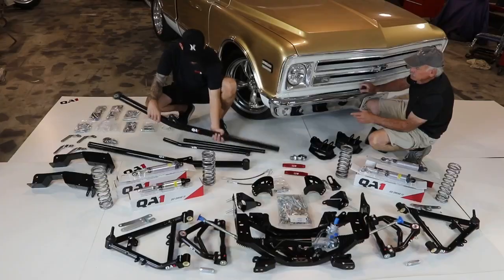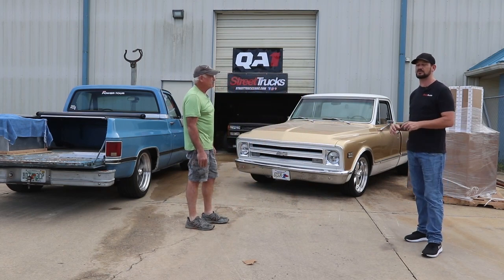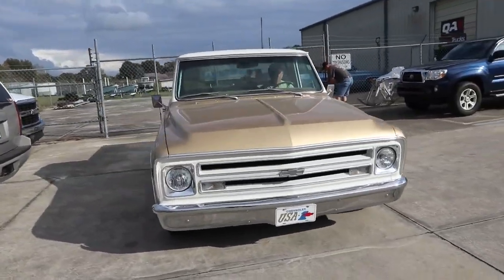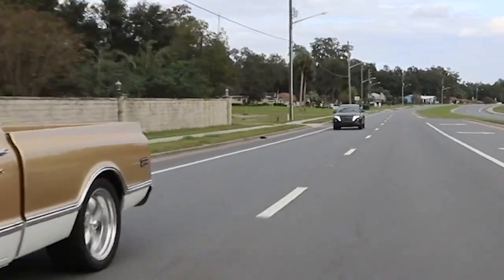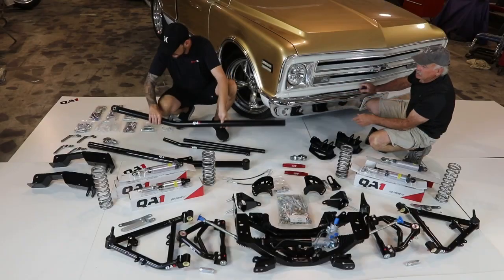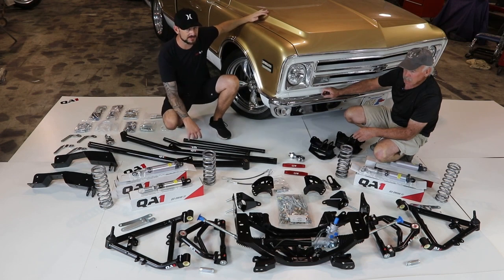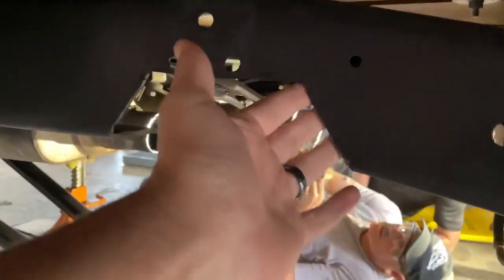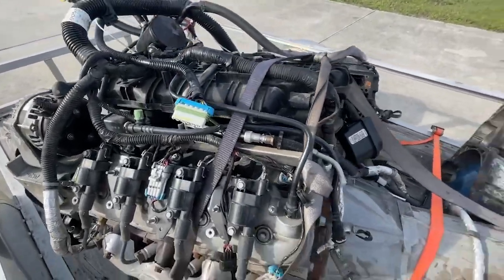‘68 C10 Modern Makeover EP.1 TEARDOWN and SPARKS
Our next project is off and we are excited to bring you the first episode of project. um... gold truck? We need a name for this one, can you help? We are taking this 90's styled Chevy C10 and bringing into the modern age of upgrades with a new QA1 suspension with rack and pinion along with a fresh 6.0-liter LS engine swap. Let's go!